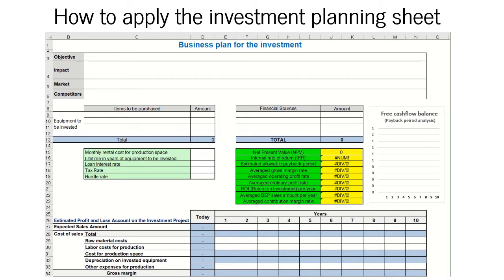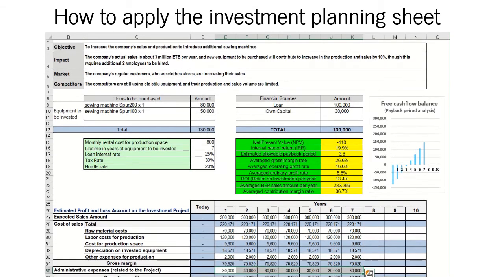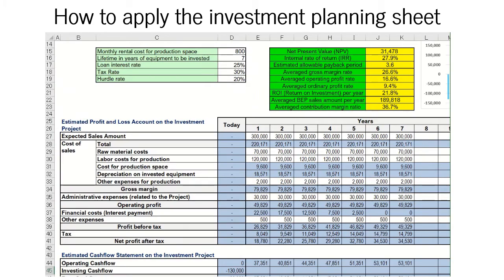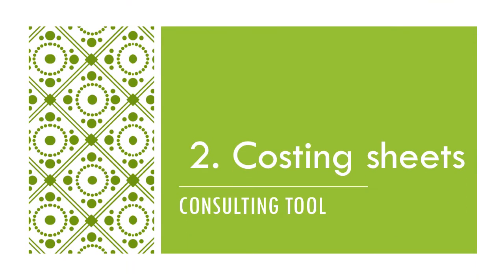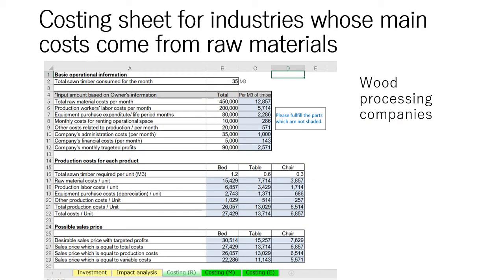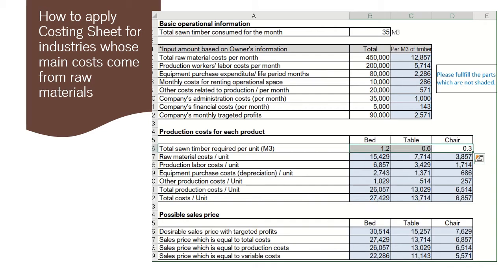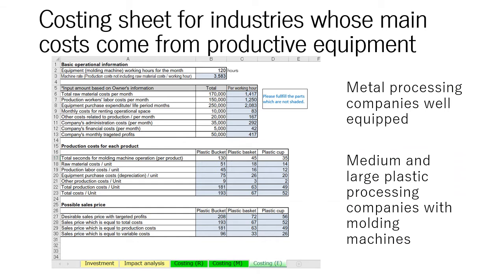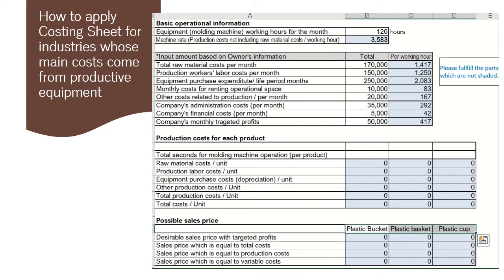Consulting tool Investment and costing